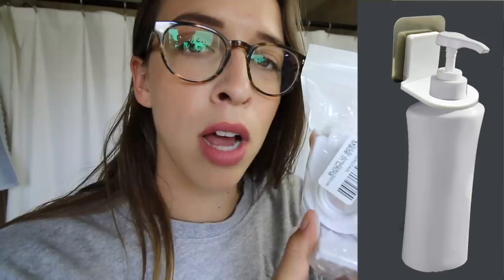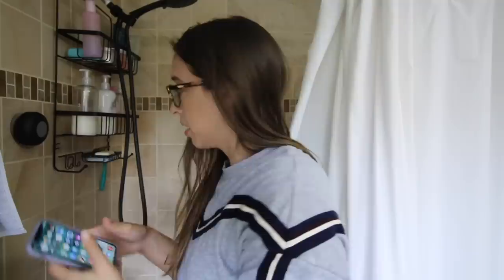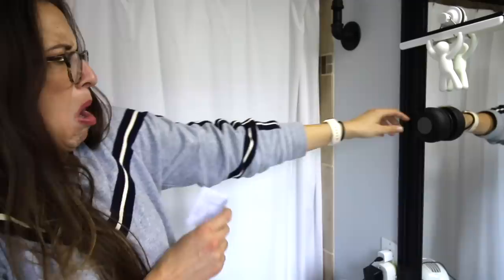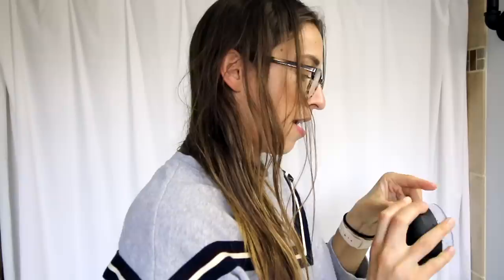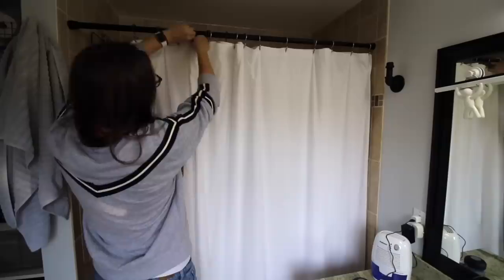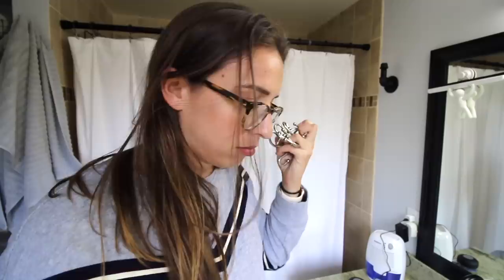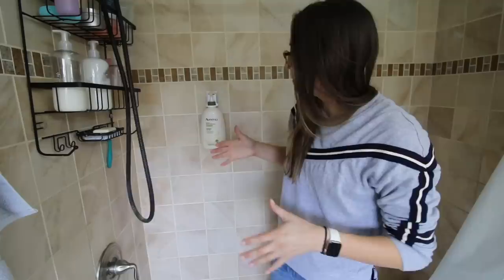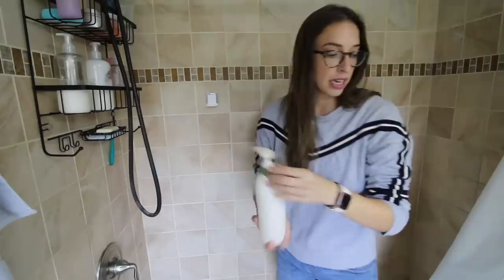Testing Bathroom Products AGAIN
I keep trying to make my house cooler with gadgets, but it's harder than it looks!

00:00 - intro
00:58 - Bluetooth speaker
03:33 - Curtain hooks
05:09 - Pump bottle holder
07:36 - Faucet attachment
09:13 - Shelf organizer
12:21 - outro